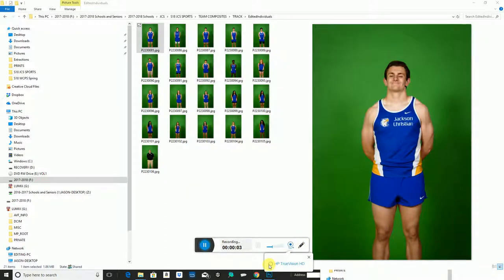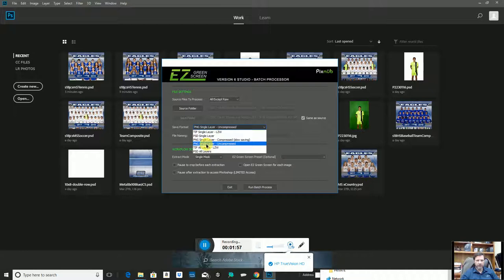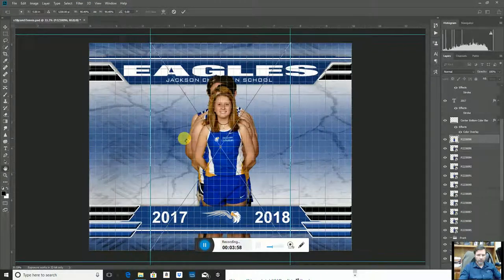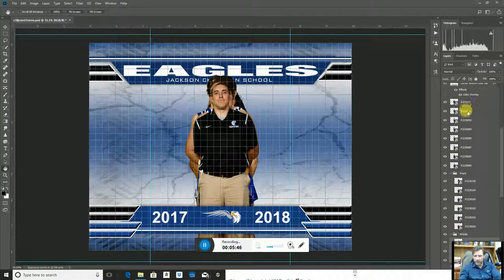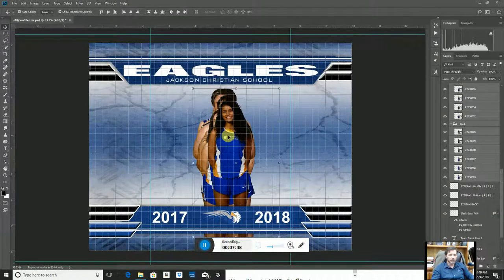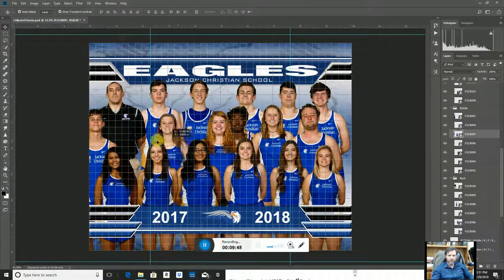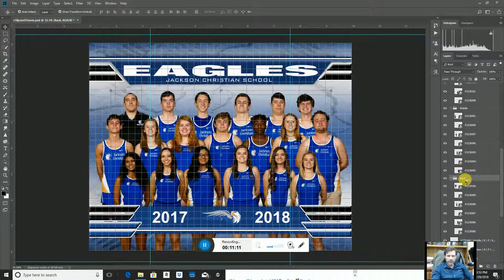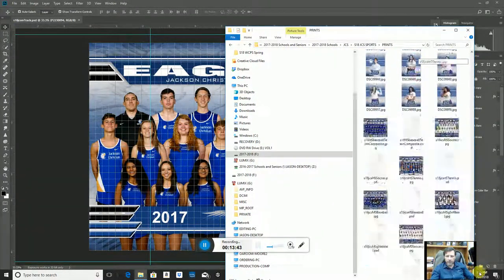Photoshop Creating Team Composite from Green Screen Images